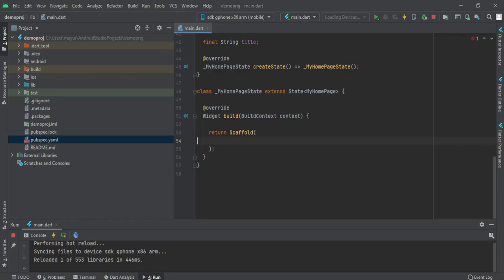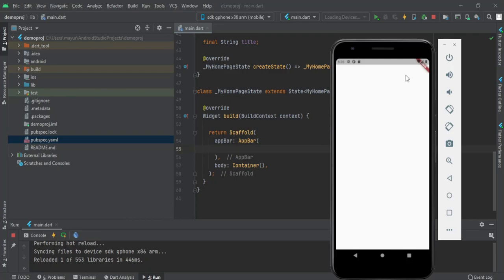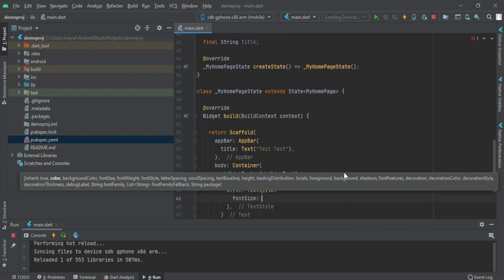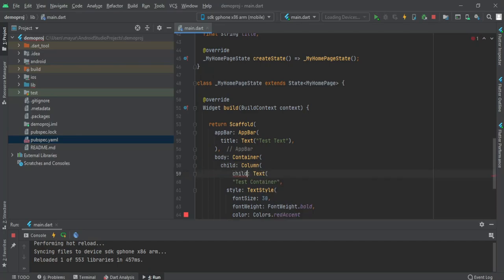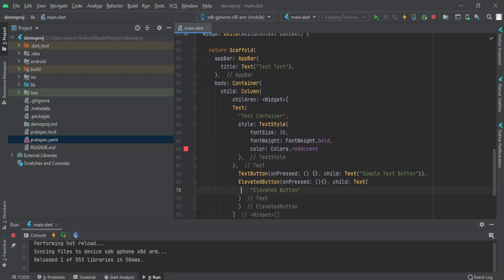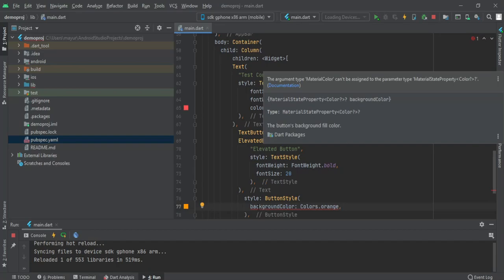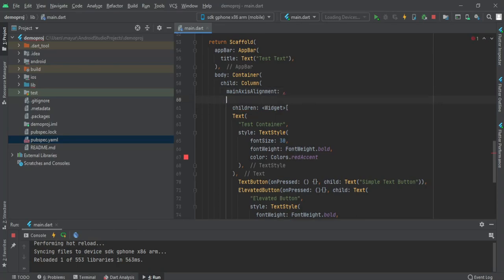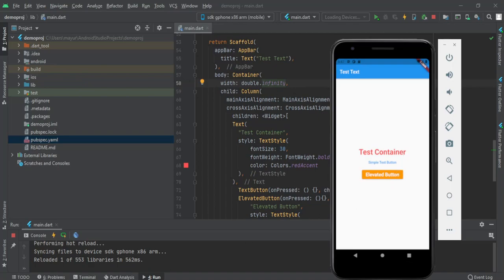Flutter #2: UI Design Basics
In this video, we will learn the basics of Flutter UI design along with a few regularly used properties and stuff. Hope this helps.